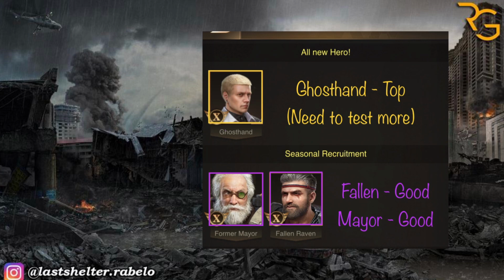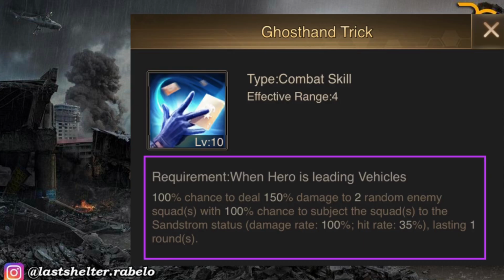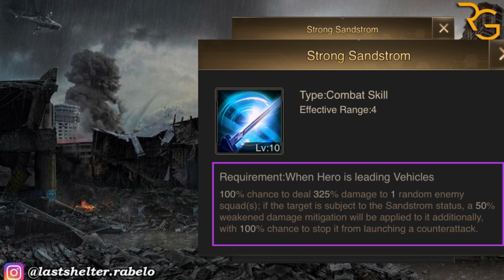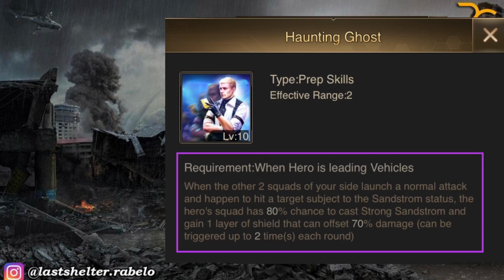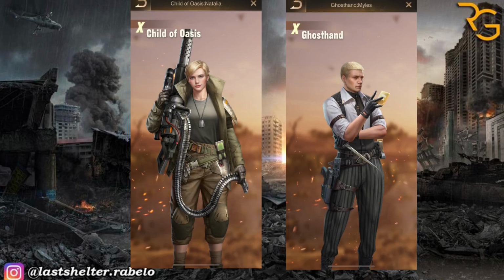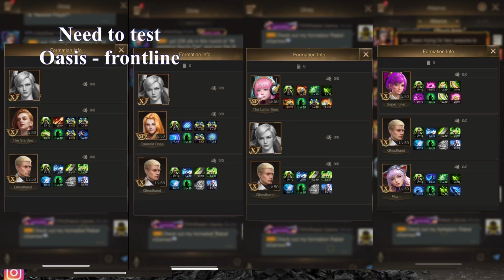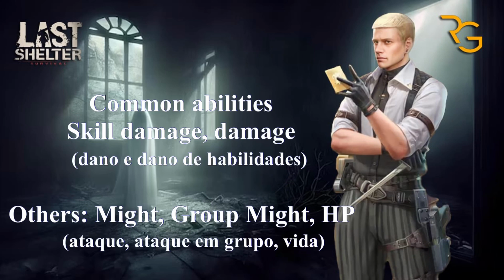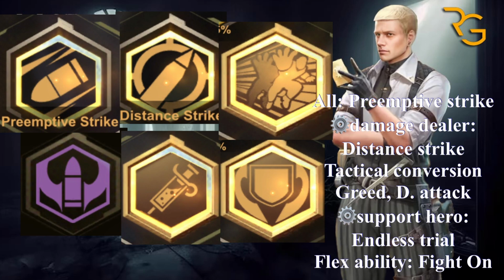LSS GHOSTHAND Top APC Formations, Recruitment and Hop Lab!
Thanks!